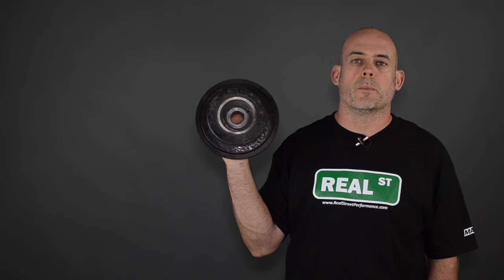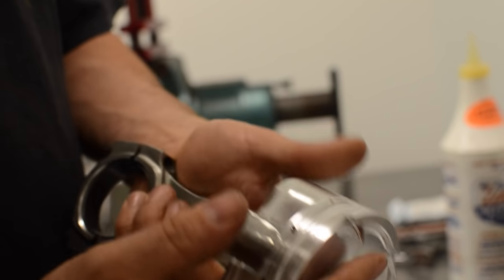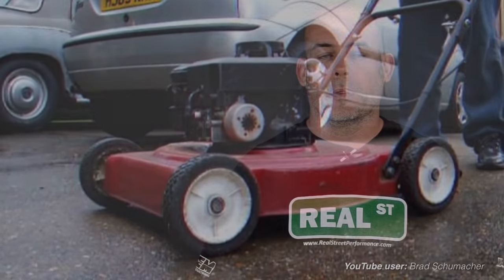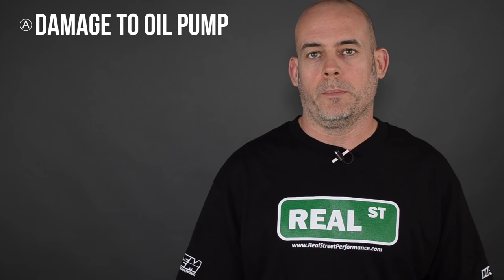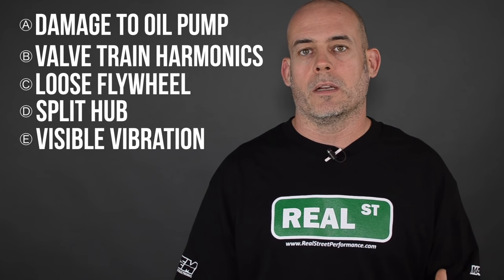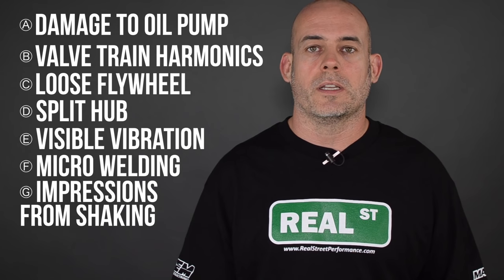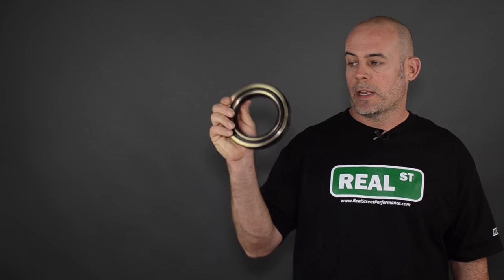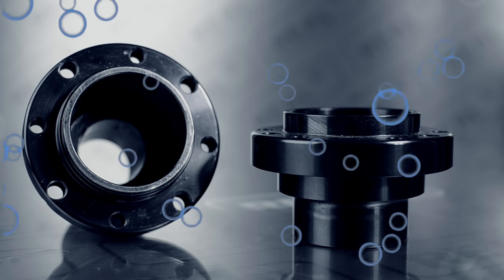Do I need a Harmonic Balancer Crank Damper? - Jay's Tech Tips #31 - Real Street Performance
A harmonic balancer is a widely overlooked, valuable asset to your engine’s longevity. Jay dives into the significance of having the right harmonic balancer for your engine’s performance application in this week’s Jay’s Tech Tips: Harmonic Balancers.